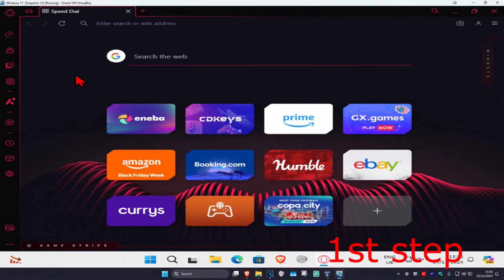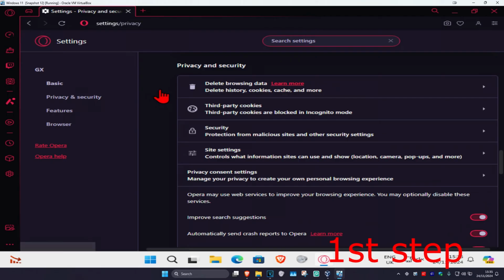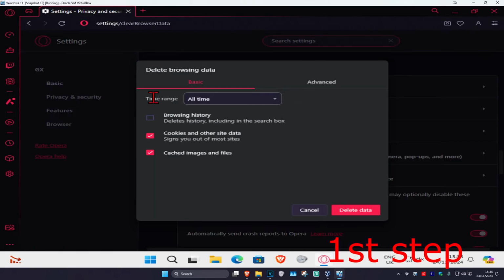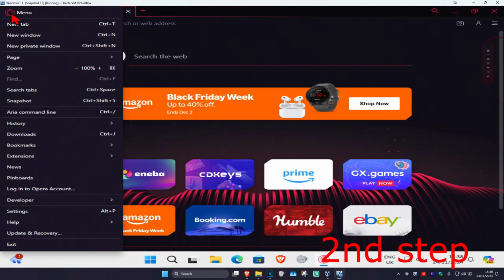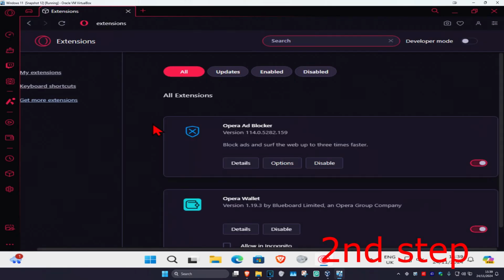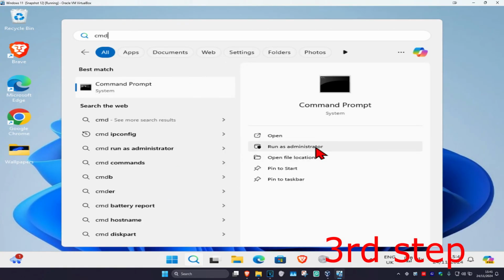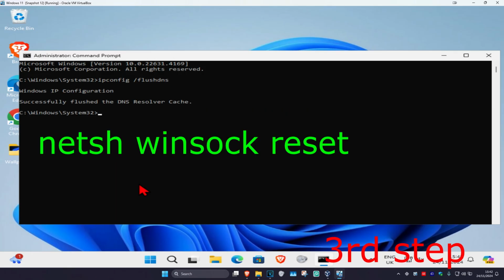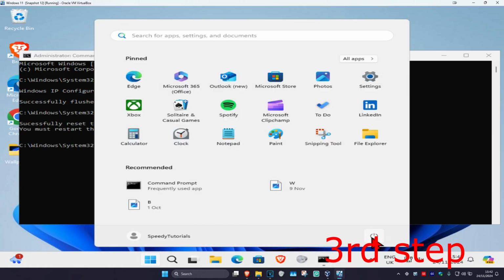How To Fix Twitch Not Working on Opera GX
How To Fix Twitch Not Working on Opera GX Browser

In this video, I’ll show you how to fix the issue of Twitch not working on Opera GX. If you're encountering the "Something went wrong. Please try again" error or facing issues with Twitch loading, this tutorial provides 3 simple steps to resolve it.

Issues addressed in this tutorial:

Twitch not loading on Opera GX
"Something went wrong. Please try again" error
Fixing Twitch issues on Opera GX
Troubleshooting Opera GX and Twitch compatibility